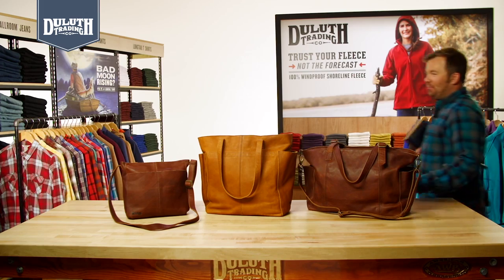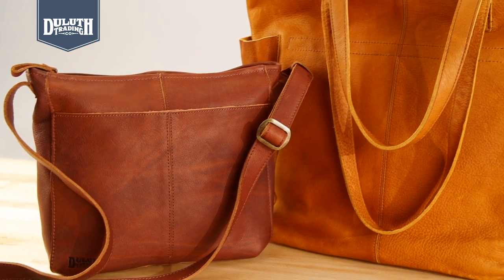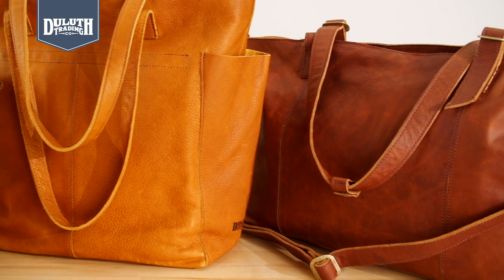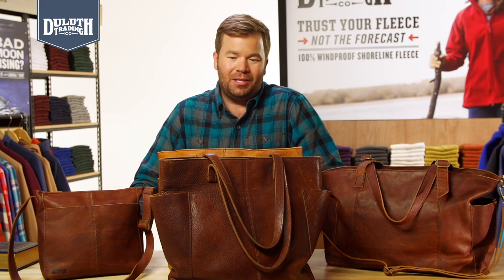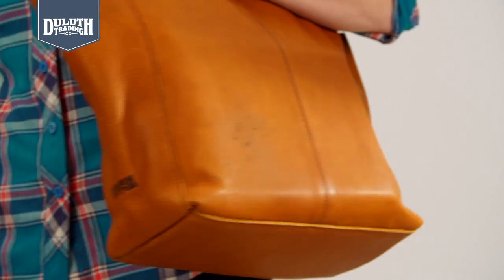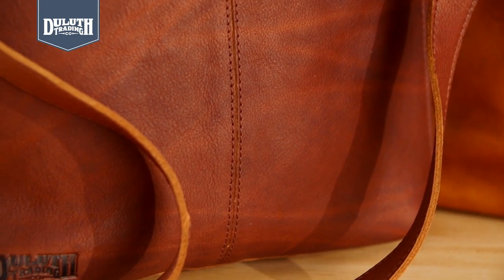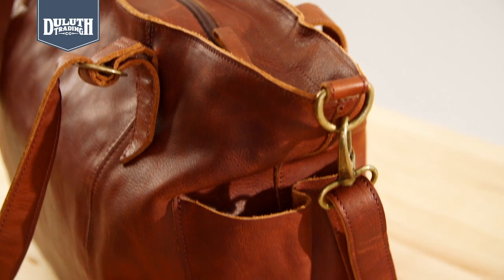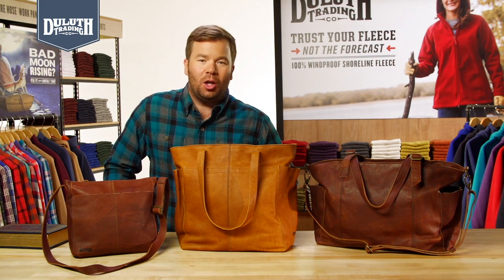Duluth Trading Lifetime Leather Bags